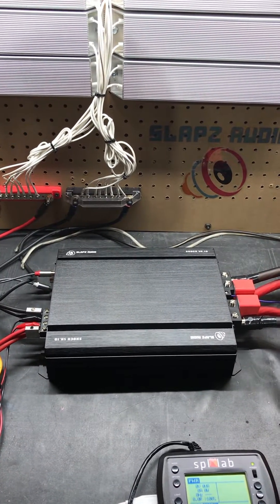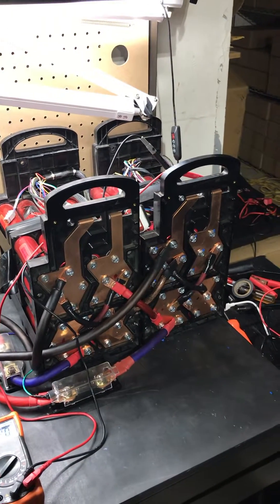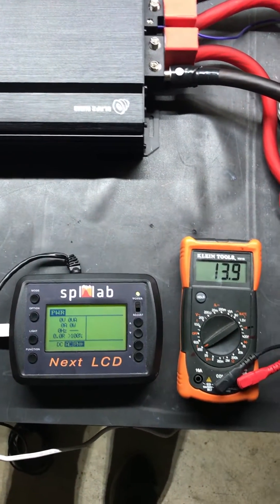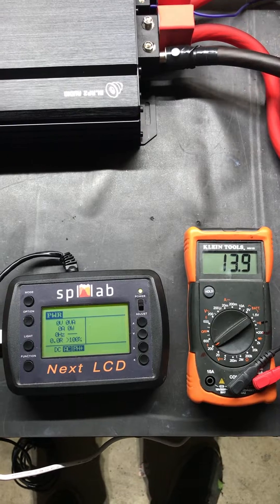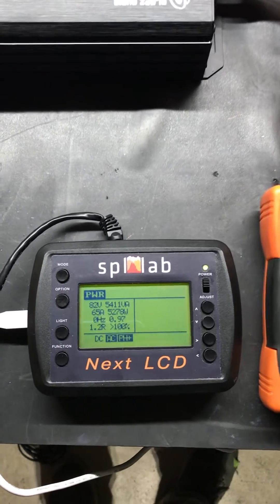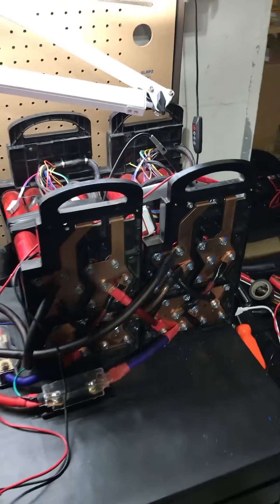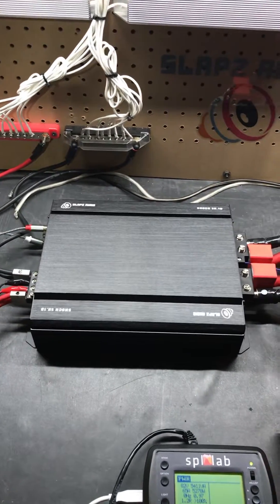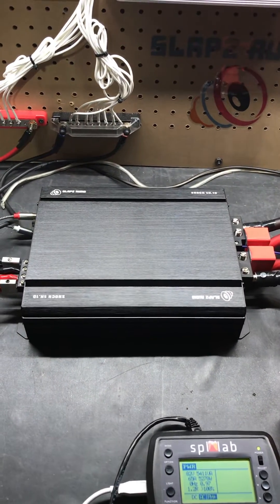SLAPZ Audio Shock 5K.1D amplifier dyno test clamping 5278 watts at 12.7 volts 1.2 ohm!!!!!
Amplifier Dyno test on SPL Lab next LCD. 5278 watts at 1.2 ohms on 192 AH of Headway cells only no power supply.